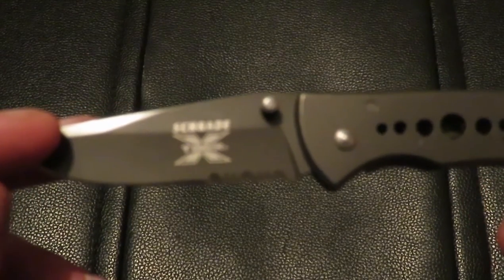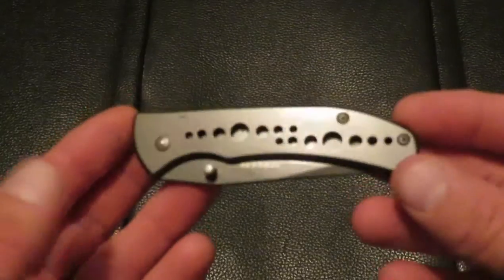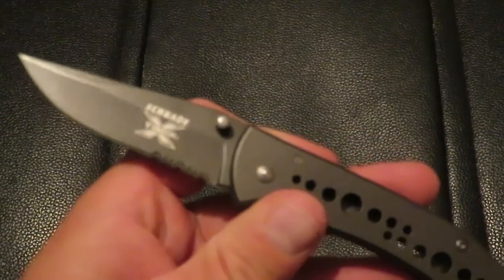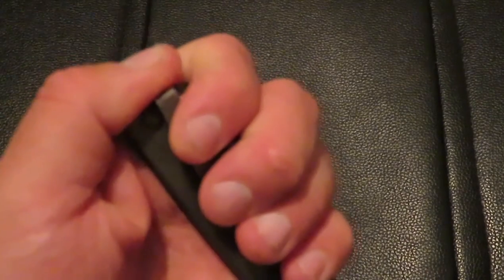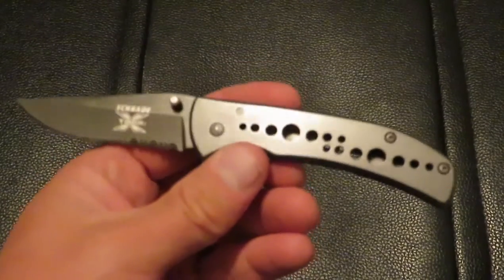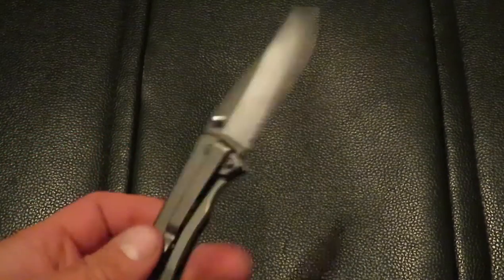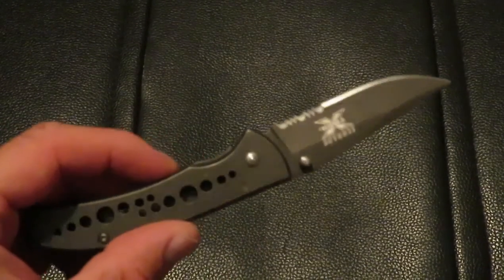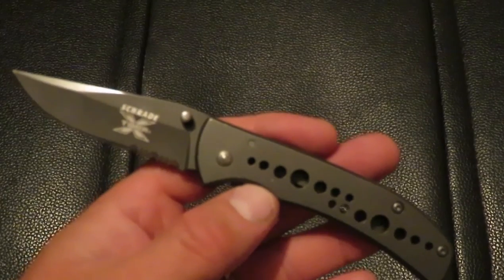Why keep a knife in your car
In this video I talk about why you should have a knife in your car. I talk about my knife that stays in my car and why I keep a knige in my car.